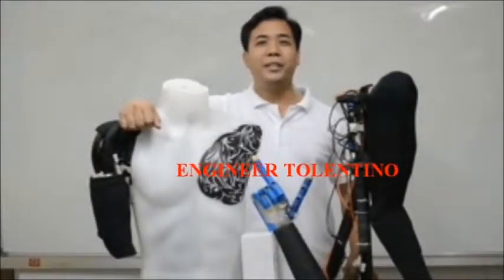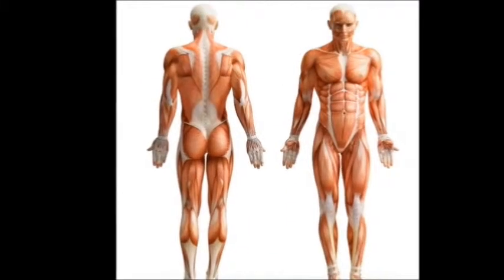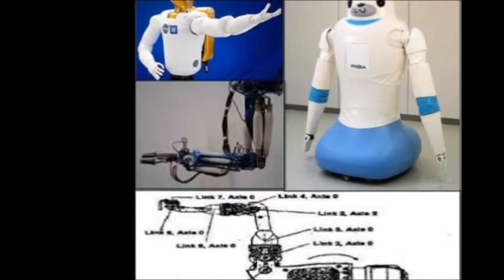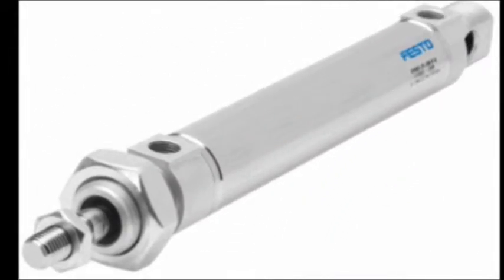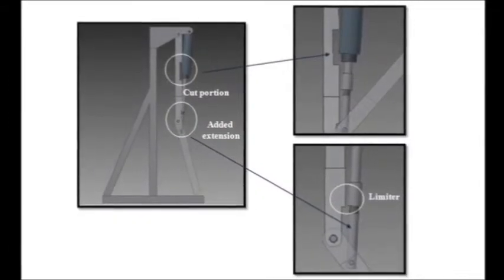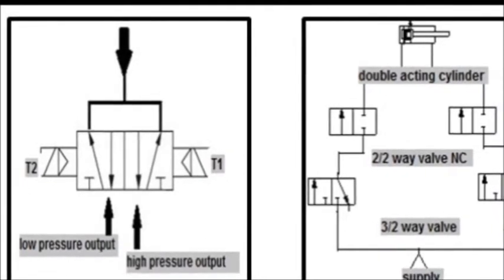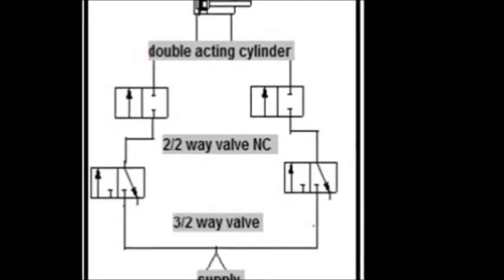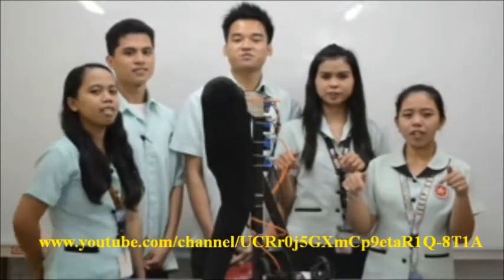Angular Displacement Control in Robotic Elbow Joint Using Pneumatic System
Thesis project Under the supervision of Engr. Roselito Tolentino
PUP Santa Rosa Campus
BS Electronics And Communications Engineering
Batch 2013

References:
JOURNALS:
Copilusi Cristian , Grecu Valentin 1and Dumitru Nicolae "Human Upper Limb Robotic System Experimental Analysis by Using  CONTEMPLAS Motion software" University of Craiova, Faculty of Mechanics, 2011. (accessed 2012)

Haider A.F. Almurib, Haidar Fadhil Al-Qrimli, Nandha Kumar "Design of Human Elbow Joint Mechanism" Faculty of Electrical Engineering, University of Nottingham, 43500 Semenyih, Malaysia, 2011. (accessed 2012)

Hitoshi Arisumi, Sylvain Miossec, Jean-Remy Chardonnet and Kazuhito Yokoi, Member IEEE "Dynamic Lifting by Whole Body Motion of Humanoid Robots",2011 ( accessed  2012)
Sander Maas "Control of a Pneumatic Robot Arm by means of Reinforcement Learning" Eindhoven, October 2005 (accessed 2012)

WORLD WIDE WEB:
"ACTIVE MOTION PHYSIOTHERAPY", Elbow Anatomy, Available from info.acvtivemotionphy.ca (accessed 2012)

files. wordpress. com/2011/04/the-elbow.ppt (accessed September 2013)

Bertrand Tondu "Artificial Muscles for Humanoid Robots" Available (accessed 2012)

Blessen Abraham, Jainy James, Naved Patel "The Elbow" Available from wweb.uta.edu /faculty/cray/Courses/KINE%203300/SUMMER/ELBOW%20LAB.ppt (accessed 2013)
Bruce McFarlane "Notes on Anatomy and Physiology: The Elbow Forearm Complex"

DESKTOP CLASS-ONLINE CLASSROOM, Support and Movement In Man (Biology-Lesson-14.6) Part2, Available (accessed 2012)

/anat/projanat/gross/16/six.htm (accessed 2012)

(accessed 2012)

THE ELBOW AND RADIOULNAR JOINTS.  "The Elbow and Radioulnar Joints" Available from http:/ wweb.uta.edu/faculty/cray/Courses/ KINE%203300/SUMMER/ Chapter6elbowKINE3300.ppt (accessed September 2013)

WIKIPEDIA. (accessed 2012)